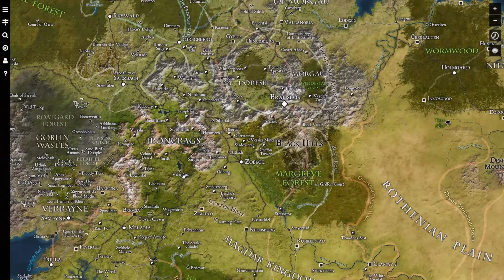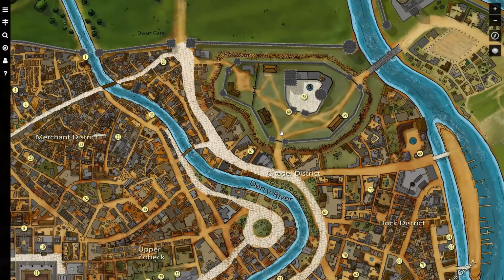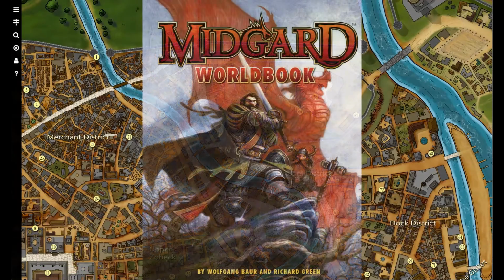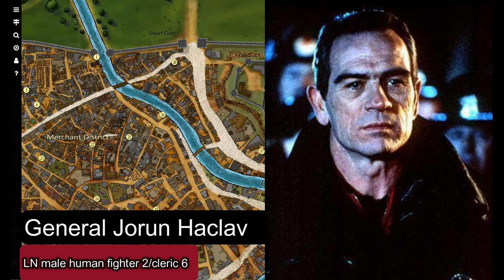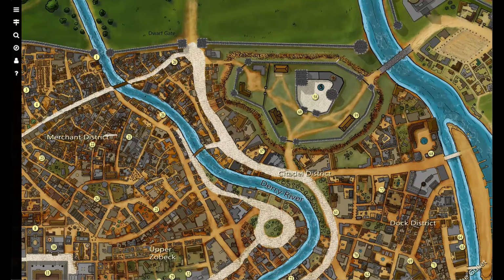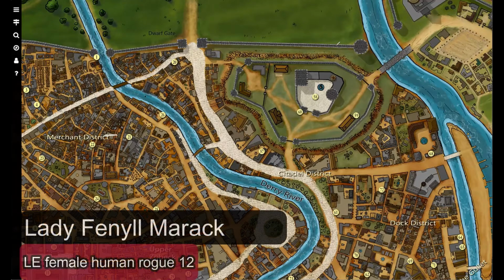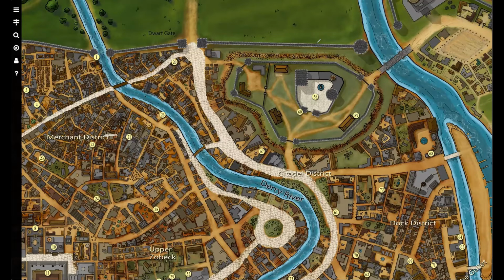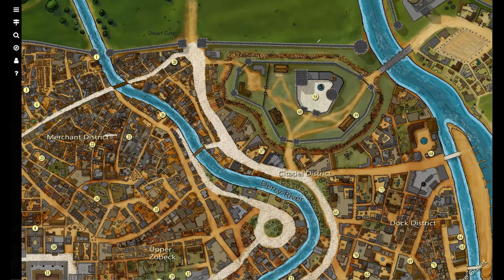Lore Dump 03: Citadel District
This is a breakdown of the Citadel District in the City of Zobeck. The heart and crossroads of the Midgard Campaign world setting from Kobold press.

Please visit the Kobold Press website to get the books mentioned on this video.